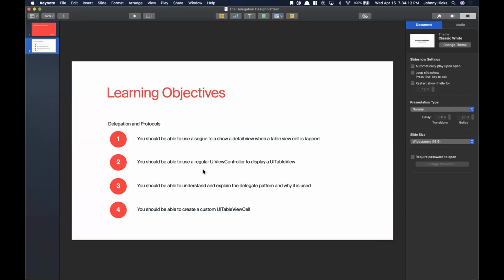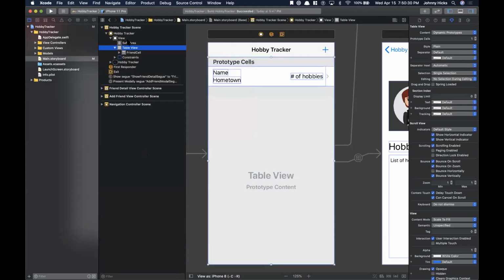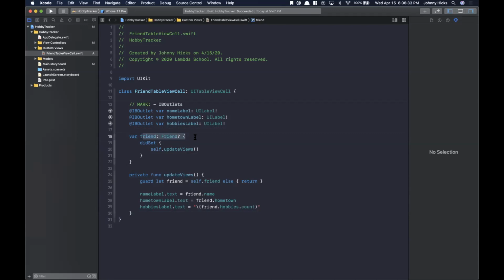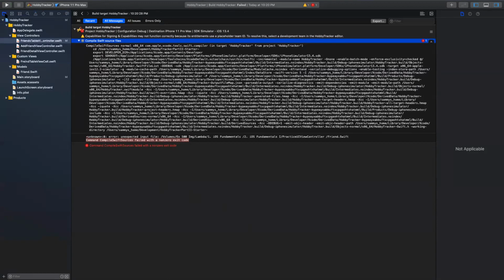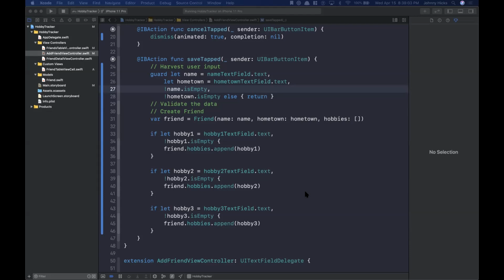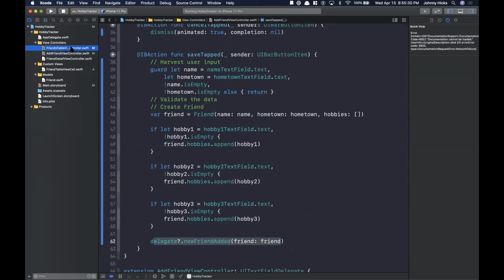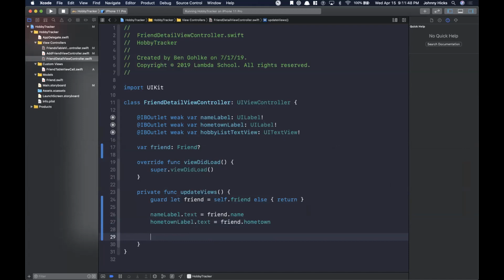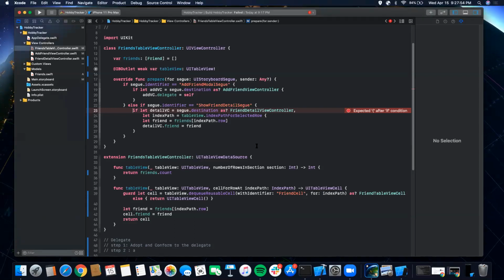iOSPT6 The Delegate Design Pattern March 15, 2020 with Johnny Hicks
• Use a segue to show a detail view when a table view cell is tapped
• Use a regular UIViewController to display a UITableView
• Understand and explain the delegate pattern and why it is used
• Create a custom UITableViewCell